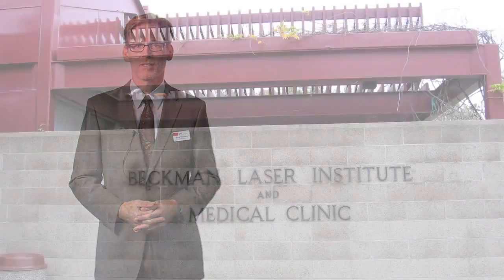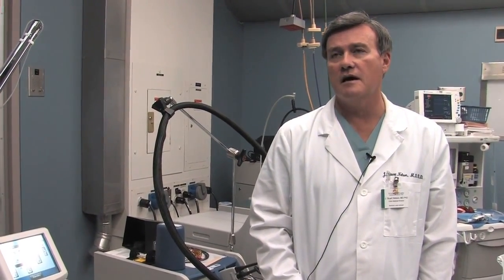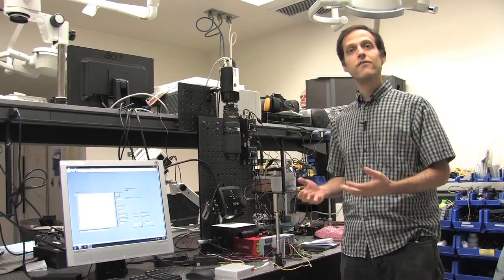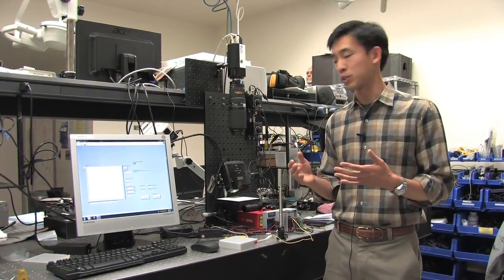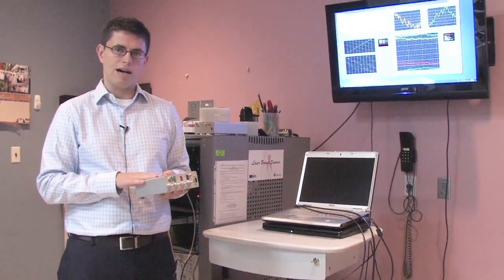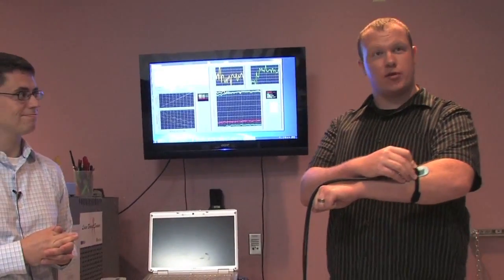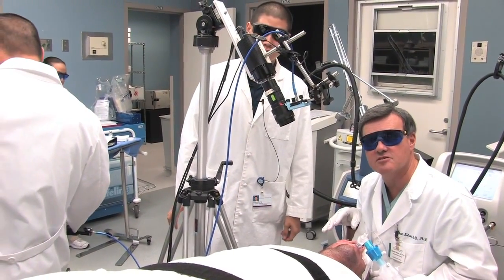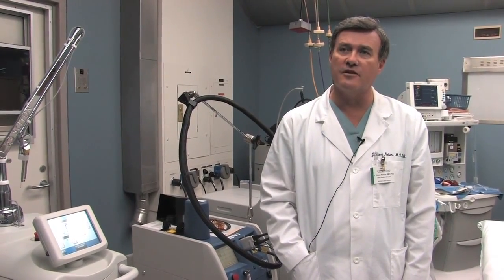Biomedical Optics & Medical Imaging: Applying photonics to develop new medical treatments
In the clinic at Beckman Laser Institute, biophotonics brings together researchers, students, and patients.

- The world's largest conference on biophotonics.

The Beckman Laser Institute & Medical Clinic (BLI) at the University of California, Irvine (UCI), is one of the first dedicated center for research and treatment using lasers and light. The institute was founded in 1986 by Michael Berns and Arnold O. Beckman, to use lasers to study the basic biology of cells, and to apply the knowledge gained from those studies to understanding, diagnosing and treating disease.

As a multi-disciplinary institute, graduate students in many UCI departments -- Biomedical Engineering, Electrical and Computer Engineering, Chemical Engineering and Materials Science, Physics, Chemistry, Physiology and Biophysics, and Biological Science -- have pursued graduate research at the BLI. The BLI faculty have appointments in the Departments of Surgery, Otolaryngology, Pulmonology, Dermatology, Chemical Engineering, and Biomedical Engineering; and training in Chemistry, Physics, Biology, and Mathematics.

BLI technologies and discoveries have had a major impact on cutaneous disease and treatment, cellular micromanipulation, intraluminal endoscopic imaging, functional imaging of cells and thick tissues, targeted phototherapies, and multi-modality imaging.

BLI is one of five national Beckman Institutes supported by the Arnold and Mabel Beckman Foundation and built on the campuses of Caltech, the University of Illinois (Urbana-Champaign), Stanford, The City of Hope, and UC Irvine. Each Beckman Institute is dedicated to interdisciplinary research at the interface of physical science, engineering, and biology. Because the BLI also houses a medical clinic, it is unique among this group in its capacity for conducting translational research that moves basic technologies rapidly from "benchtop to bedside." Beckman specialists have performed more than 25,000 laser procedures involving facial plastic surgery, vascular birthmarks and malformations, breast cancer and treatment for a wide range of skin conditions, including acne, rosacea, psoriasis, birthmarks and skin cancers.